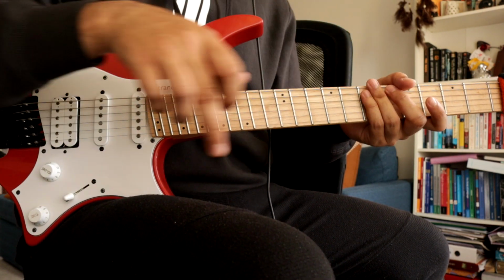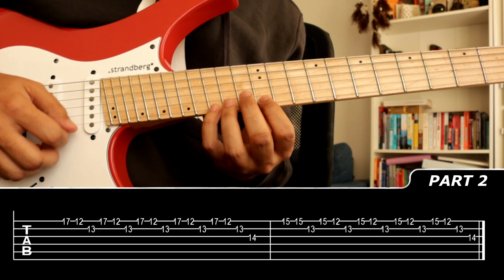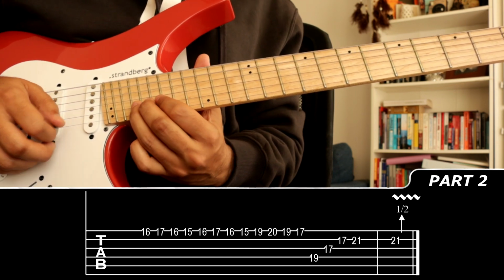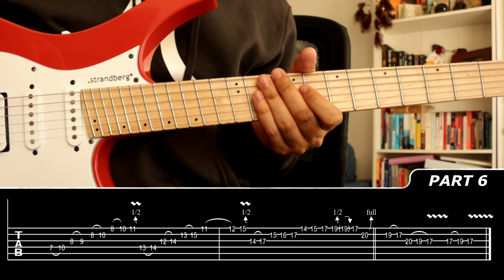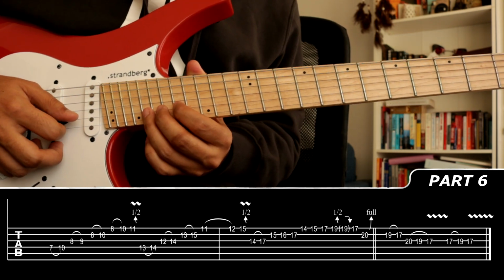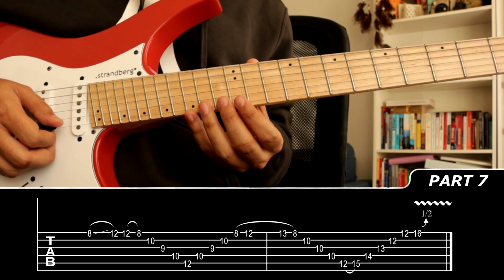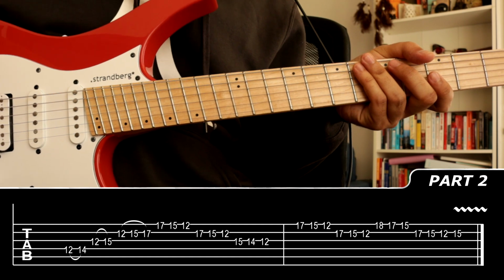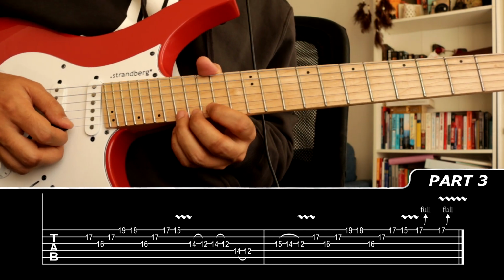Avenged Sevenfold - Buried Alive Solo Guitar Lesson + TAB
Time for some more A7X. Today I am going to show you how to play both guitar solos from A7X's Buried Alive!

Tuning: DADGBE

PART 1: 01:51
PART 2: 02:12
PART 3: 05:31
PART 4: 05:51
PART 5: 07:22
PART 6: 07:32
PART 7: 09:45

SOLO #2 Playthrough: 11:52
PART 1: 12:09
PART 2: 13:11
PART 3: 14:24

GEAR
Guitar: Strandberg Boden Classic Fiesta Red
Audio Interface: Focusrite Scarlett 18i6
DAW: REAPER
Guitar Sound: Helix Native